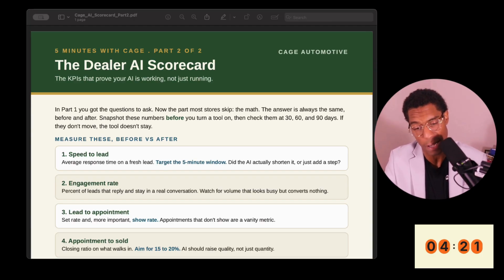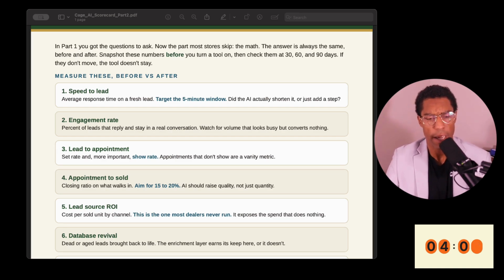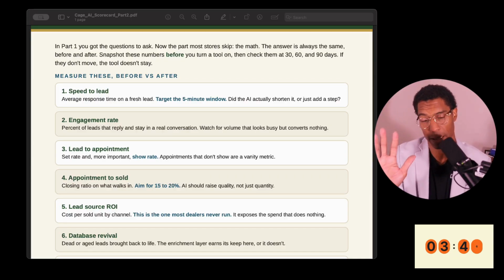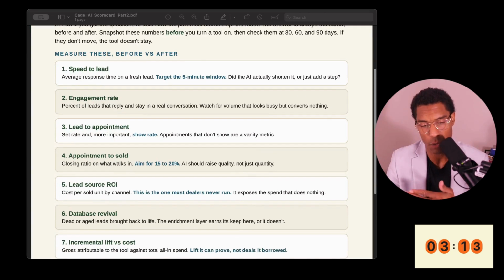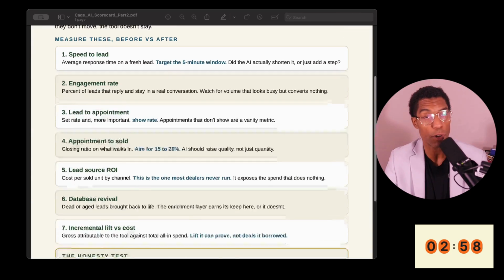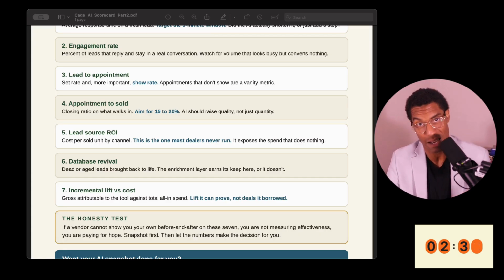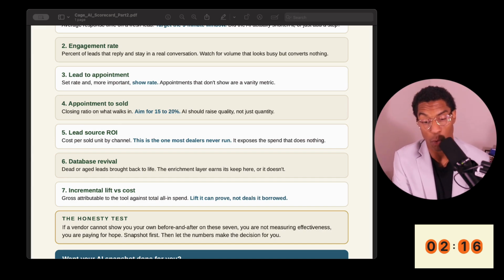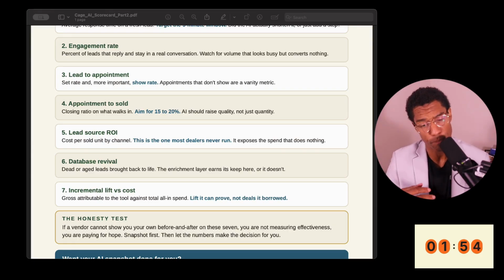The Dealer AI Scorecard: 7 Numbers That Prove It's Working | 5 Minutes with Cage (Part 2)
Welcome back. Yesterday we covered the questions to ask your AI vendor partners.

 Today we have some fun with the part that changes everything: the scorecard.

What should you actually measure so you know your AI is working for you?

Remember the three layers, engagement, data enrichment, and attribution. Now let's put real numbers behind them.

In these five minutes you'll get the 7 measurables on the Dealer AI Scorecard:
Speed to lead, and the one that matters even more, speed to real two-way engagement. Engagement rate, before and after. Lead to appointment. Appointment to sold, and what a healthy AI-assist range looks like next to your humans. Incremental lift versus cost. And database revival, those dead and aged leads brought back to life.

Then the honesty test. If a partner can't show you your own before and after, that's not a knock on them, it's just an invitation to start measuring it together.

Here's the heart of it. The back half of 2026 can be the best six months your team has ever had. The tools are here, the advancements are real, and the stores that win will be the ones that execute and lead with humans first, technology right behind them, so everybody works at their highest level.
Want the scorecard one-pager?

It's free inside the Cage Community on Skool, along with Part 1's question sheet, every prompt, and every system we build. First 100 members free, my way of giving the game back after 24 years. You can also DM me the word QUESTIONS and I'll send the set over.

Thank you for sharing your time, your energy, and your love. Let's go make it a great one. Until next time, gratitude.